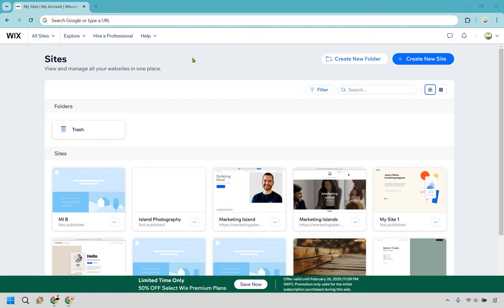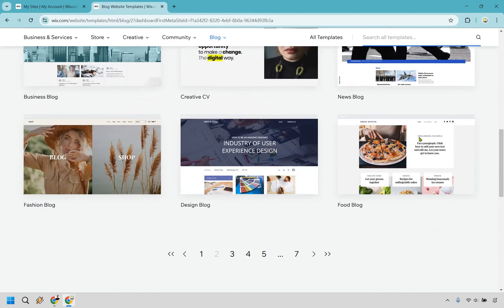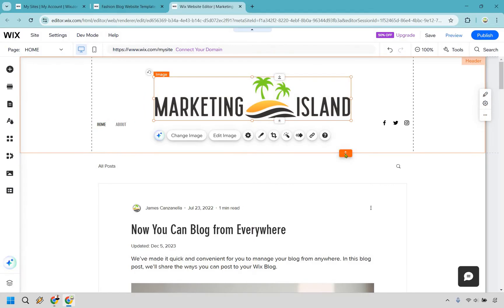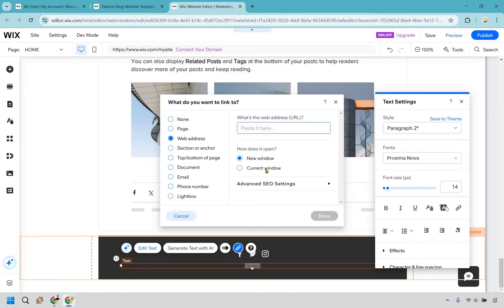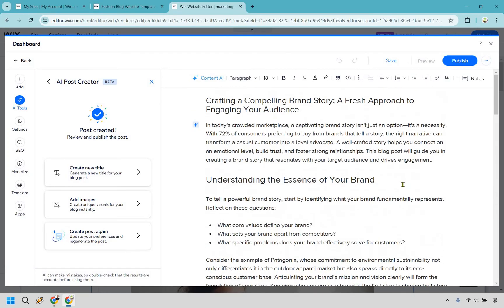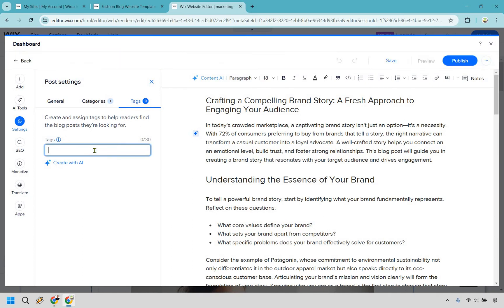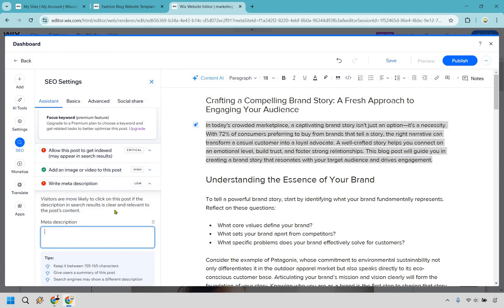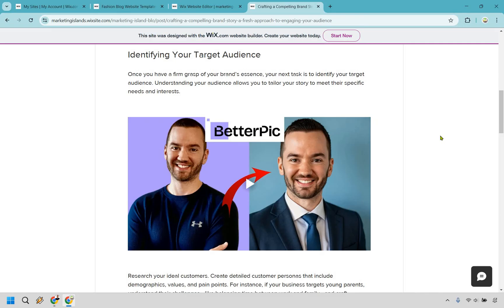Wix Blog Tutorial For Beginners 2025 (How To Create A Blog On Wix)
Wix Blog Tutorial For Beginners 2025

⌚ Chapters
00:00 Introduction
00:11 Create New Blog
01:17 Blog Templates
02:35 Blog Header & Footer
05:50 Create Blog Post
11:27 Outroduction

👋 Hey there! Thanks for checking out my Wix Blog Tutorial video. Here's what I'll be covering for you.

🏝️ Wix Blog Tutorial For Beginners: Learn how to set up and customize a professional blog on Wix, even if you're a complete beginner.

🏝️ How To Create A Blog On Wix: Step-by-step instructions on designing, adding content, optimizing for SEO, and launching your blog with Wix’s easy-to-use tools.